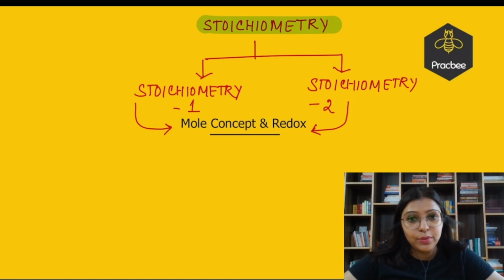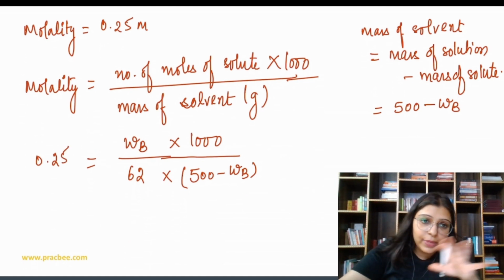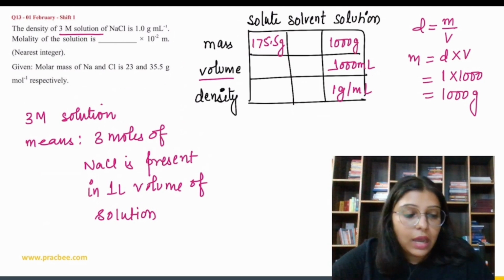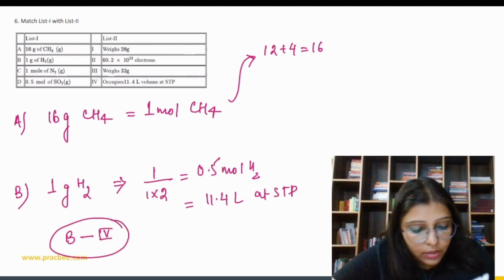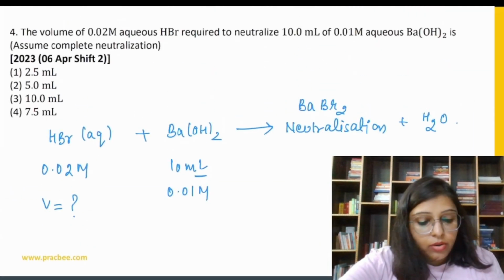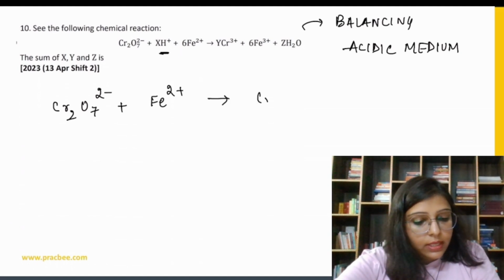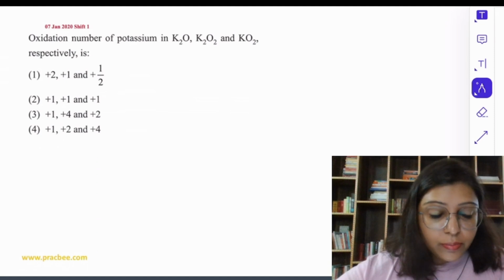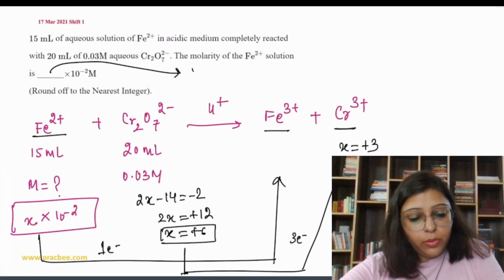Stoichiometry - One Shot | JEE Mains 2025 | 10 week strategy series | Nivedita Sharma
This Video talks in detail about all PYQ's asked in JEE Mains and strategies to solve them in Stoichiometry. It is part of PracBee's Revision Program. In this program we are trying to cover whole syllabus of JEE in 10 Weeks in a very effective manner. Along with tests.
Important Links
1-Assignments
3- 10 WEEK STRATEGY TO CRACK JEE MAIN - 2025